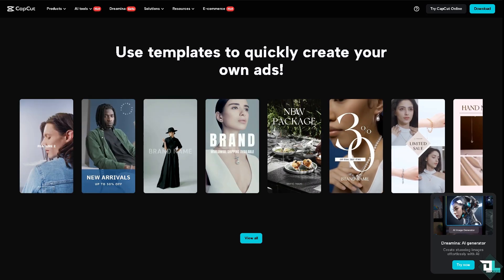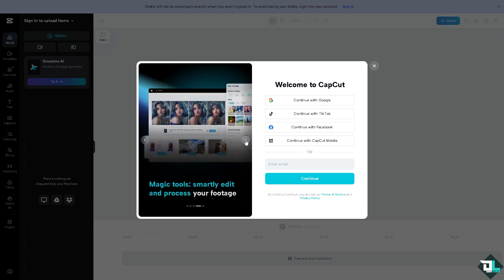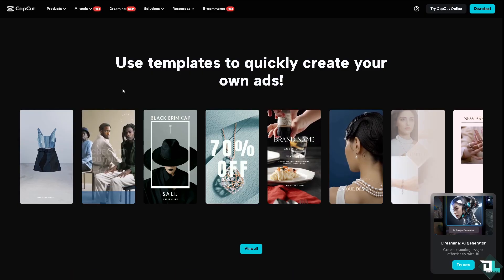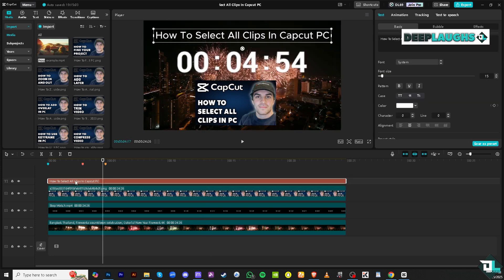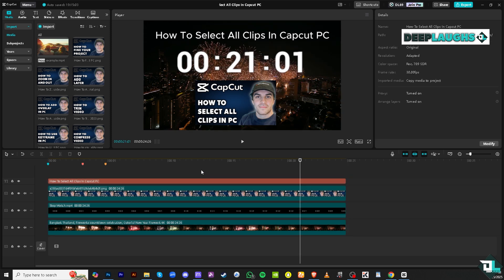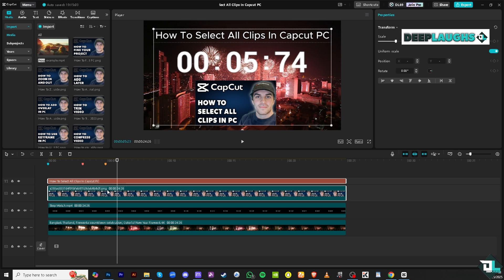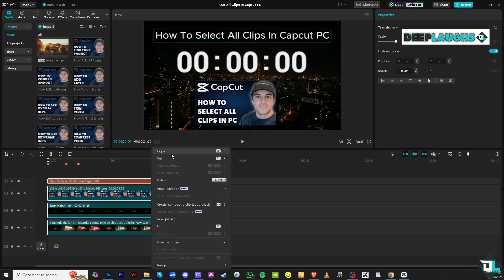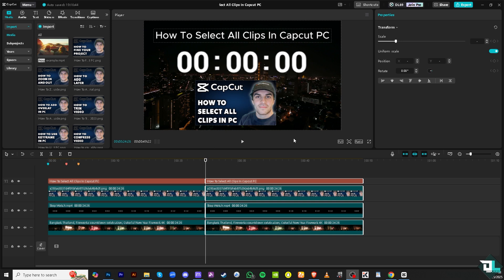How To Select All Clips In Capcut PC (Full 2025 Guide)